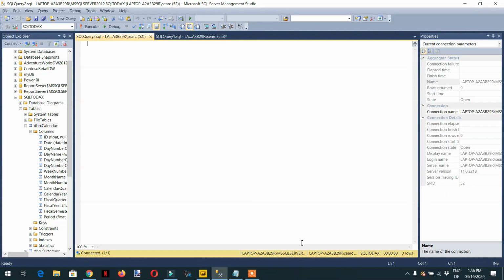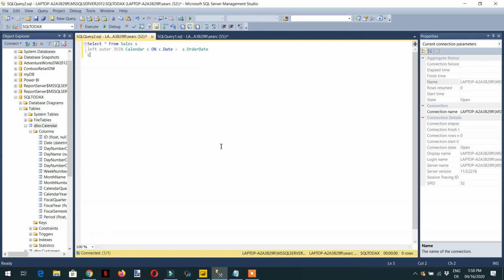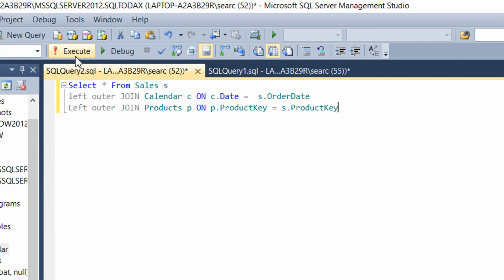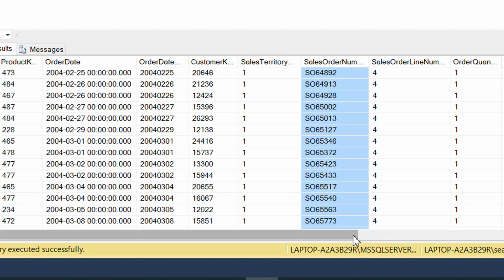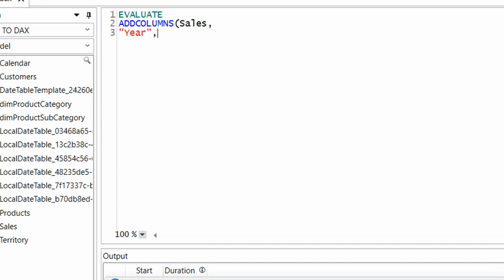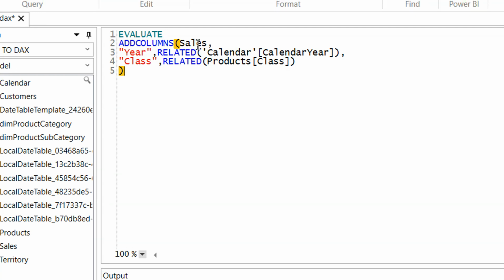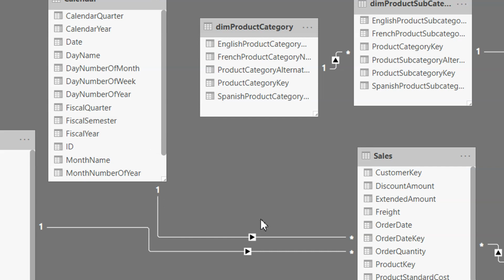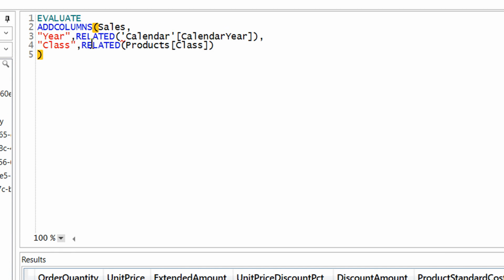23 Left outer join in Power BI DAX and SQL